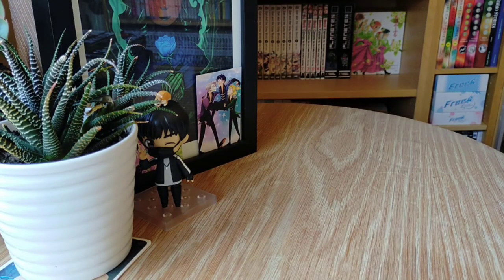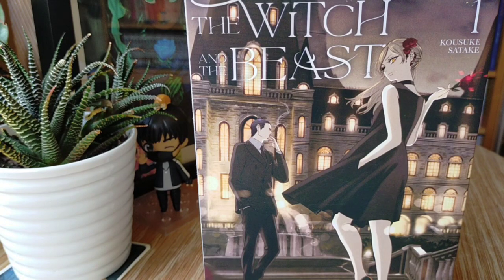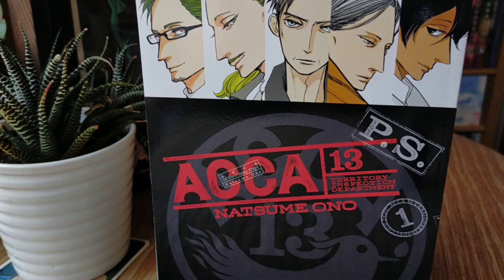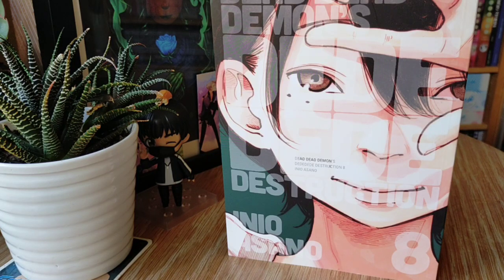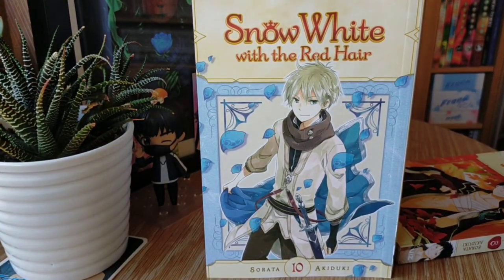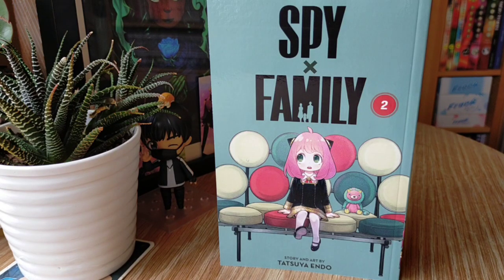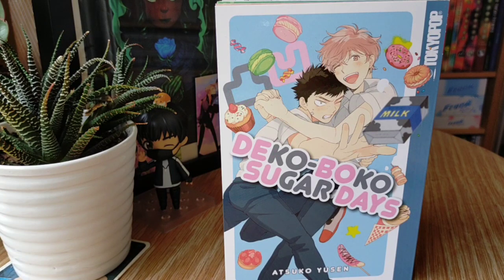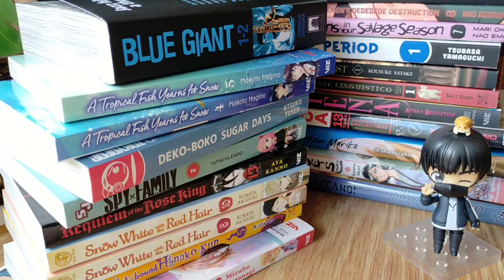Nov 2020 Manga Haul || Magical Mayhem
So many new books!! With a ton of new debuts, plus some buys from my local comic store this month was PACKED with exciting books; plus an Artbook or three to round out November!!